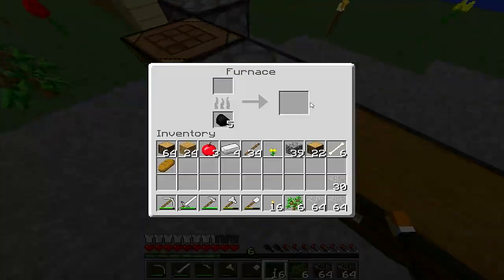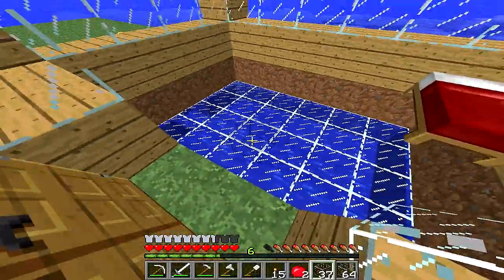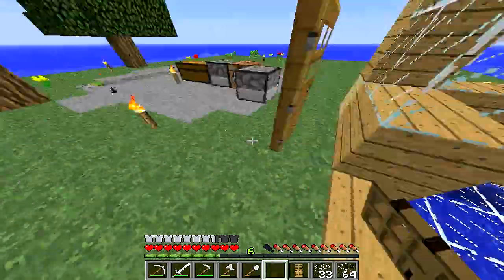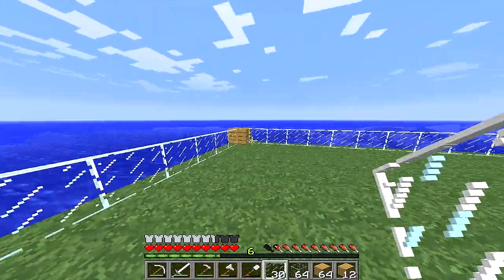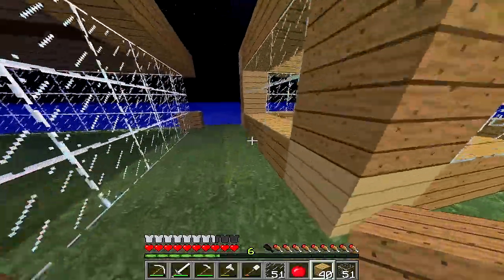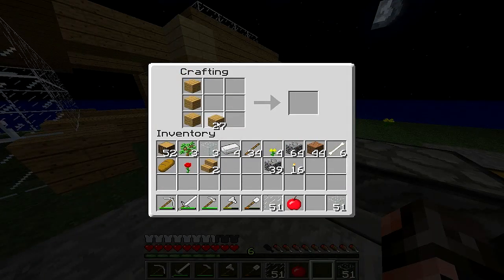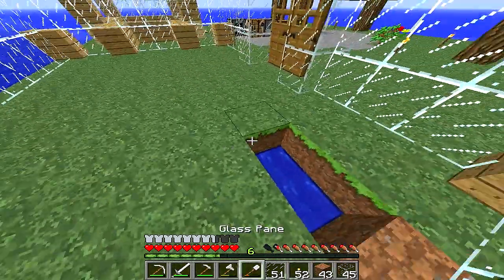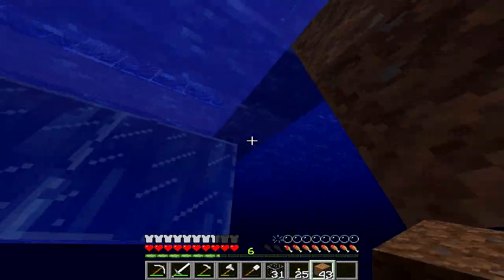Minecraft Isolated Survival #10 The Green House !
Leave a like helps me out !
minecraft survival island part 10 Hardcore